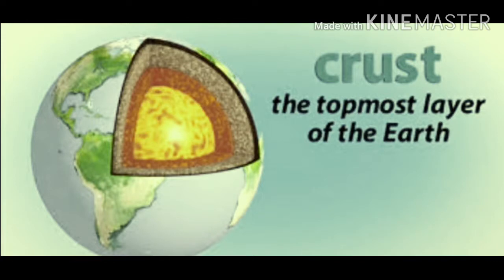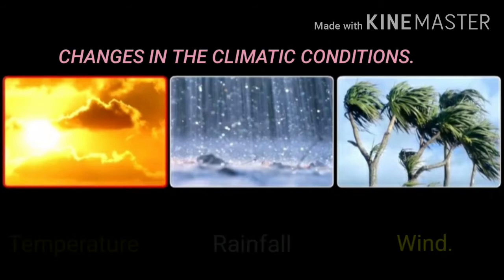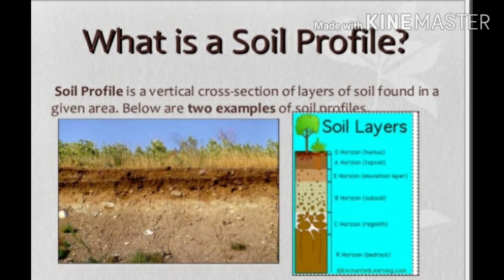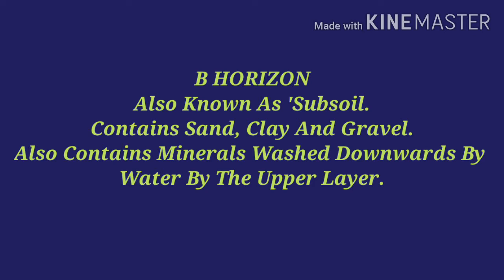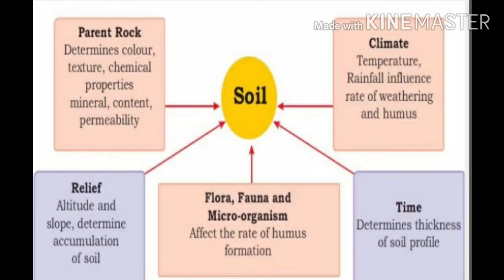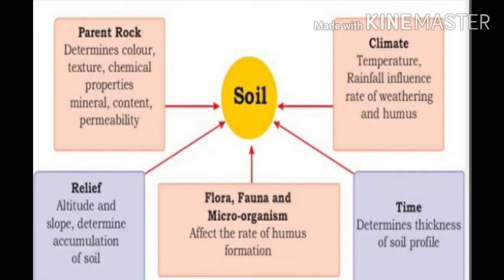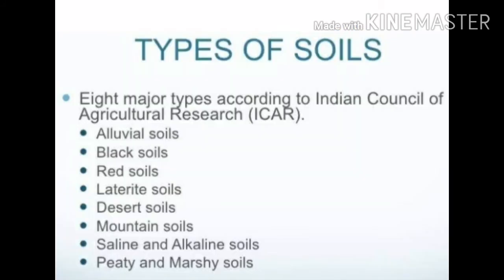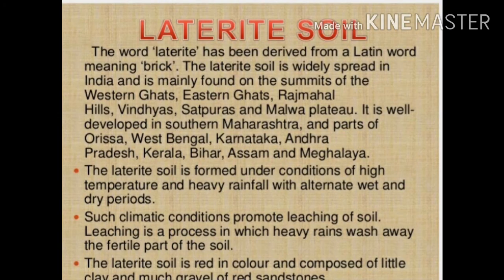25 August 2020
PART 2 OF GEOGRAPHY CHAPTER 2.